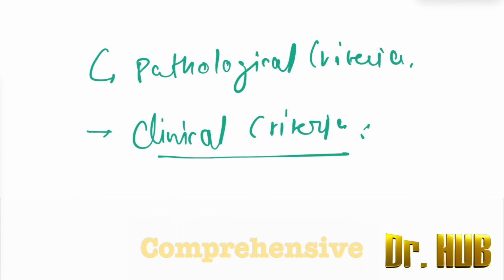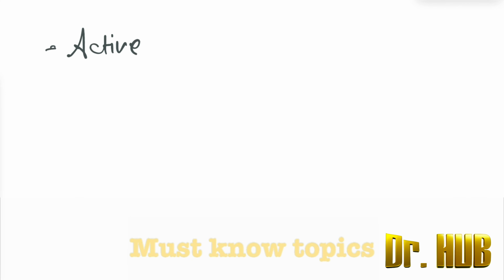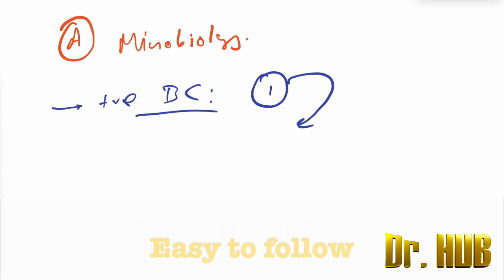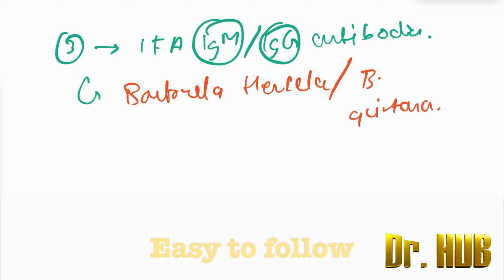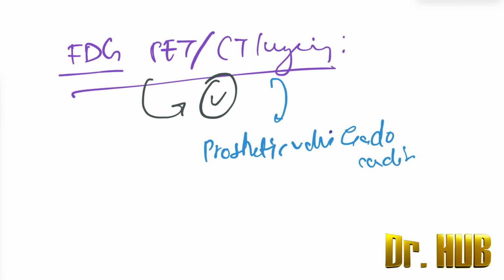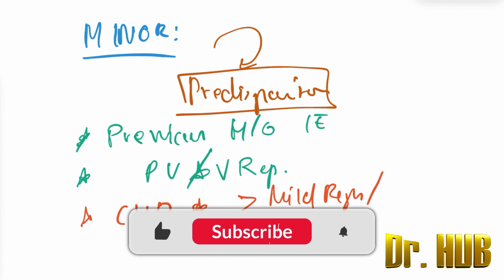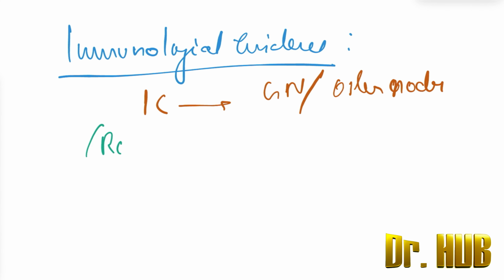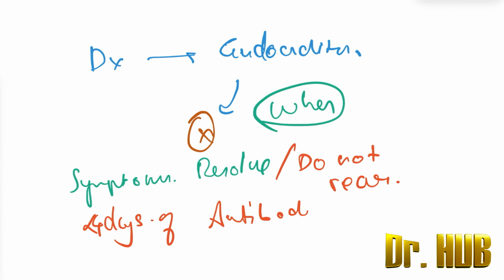Modified dukes criteria 2023 for diagnosing infective endocarditis